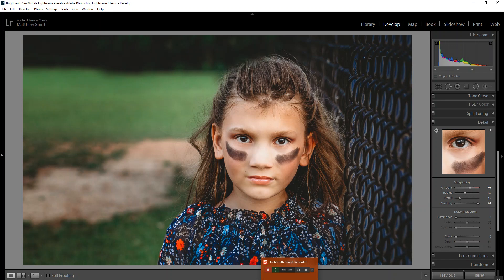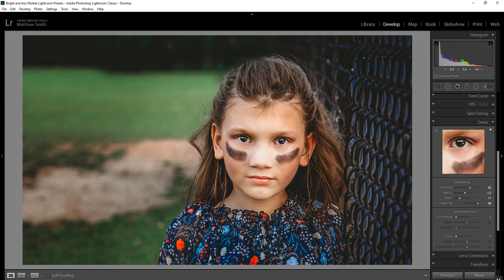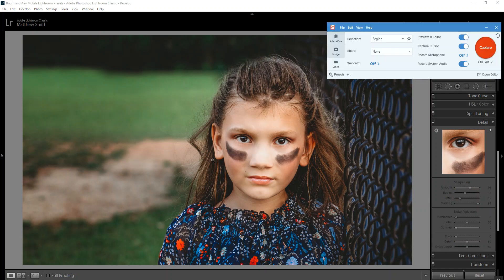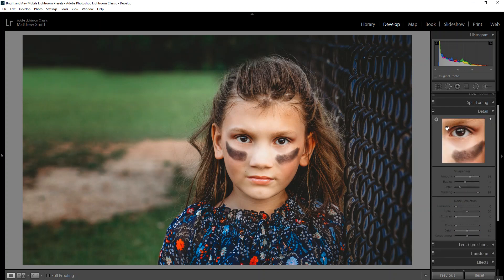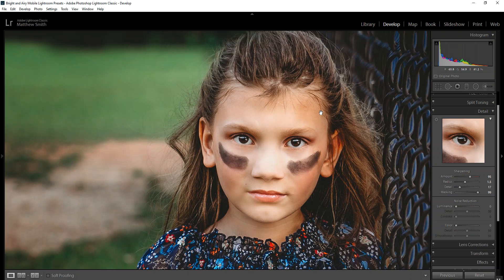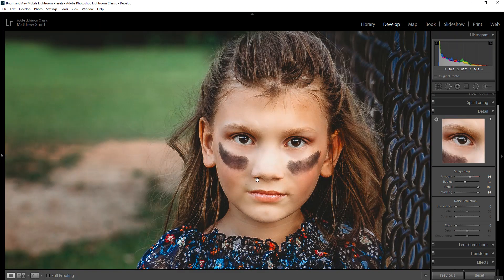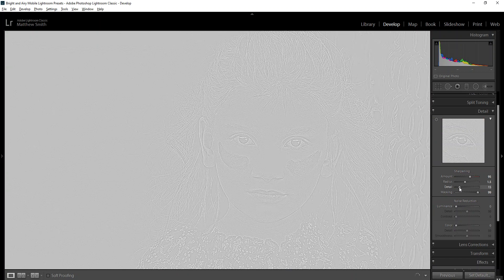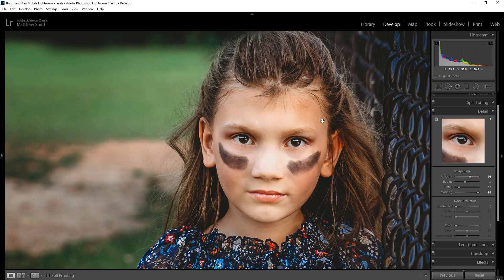How to make your images crisp and sharp in Adobe Lightroom